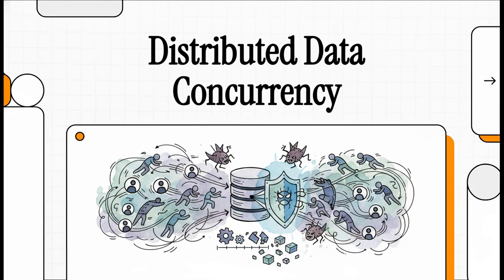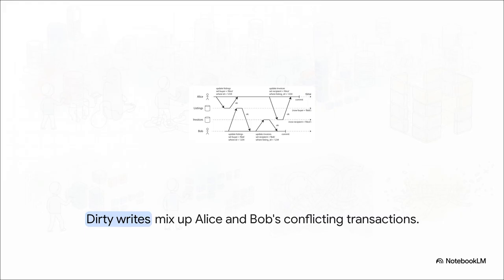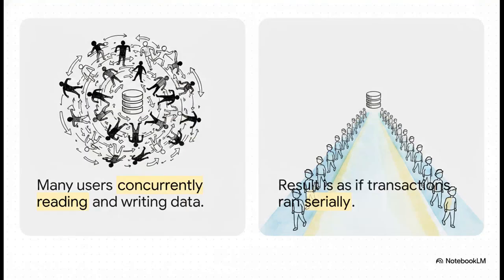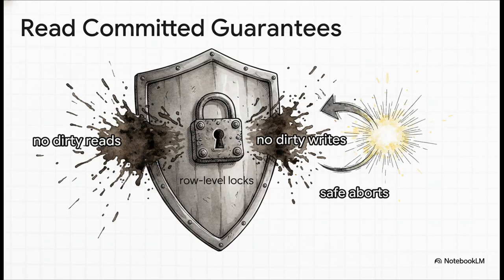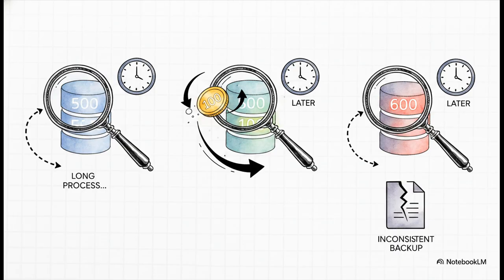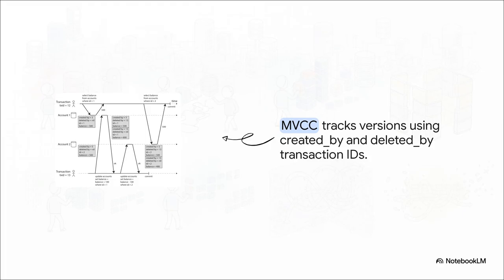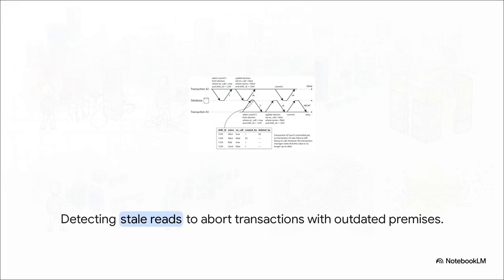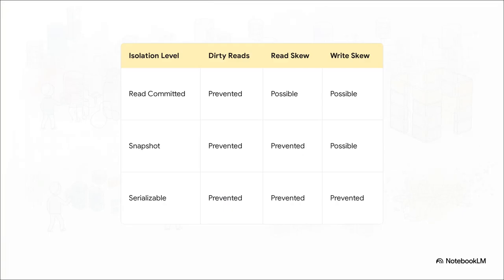Data Intensive Systems 32: Network Faults and Split-Brain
Network faults can prevent nodes from communicating without revealing whether those nodes have failed. Explore network uncertainty and split-brain behavior.